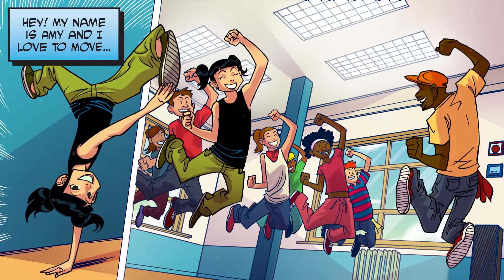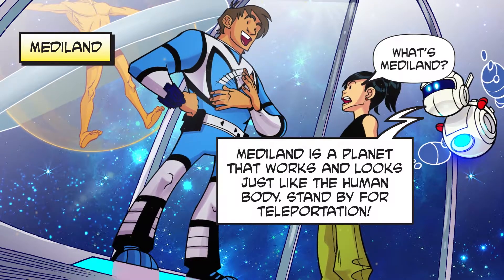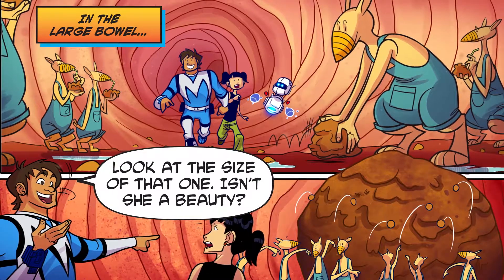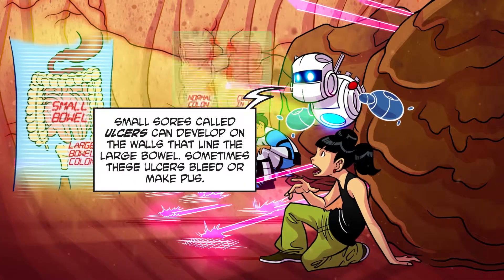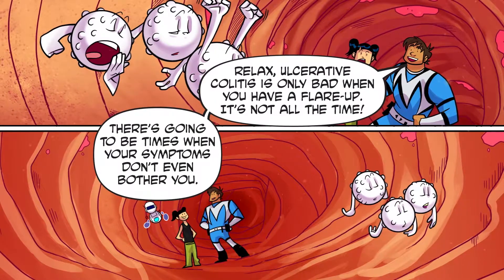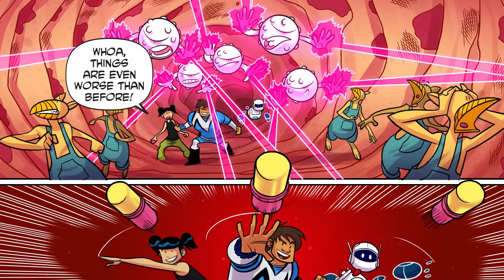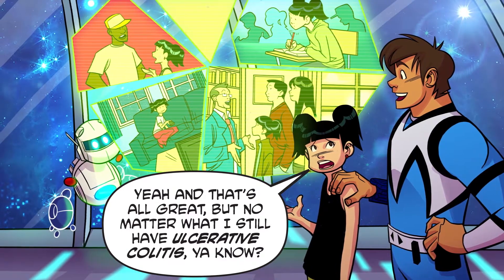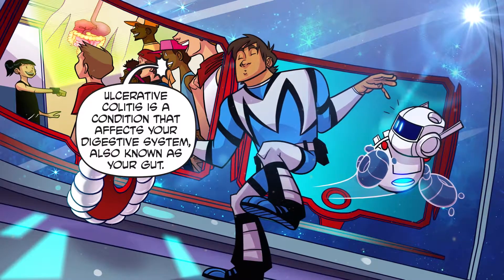Understanding Ulcerative Colitis - Jumo Health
Join Amy on her journey to learn more about the digestive system, how ulcerative colitis affects your body and treatment to avoid flare-ups.